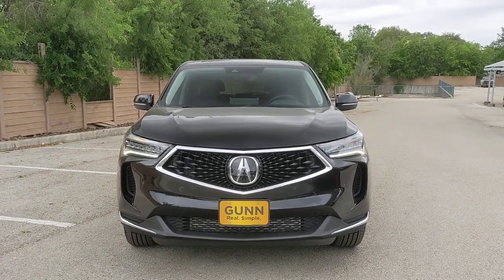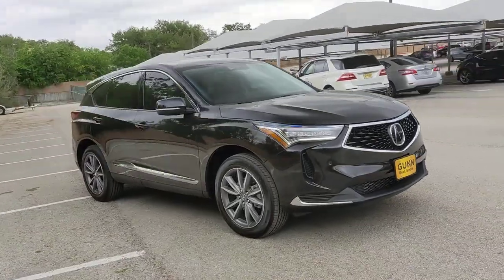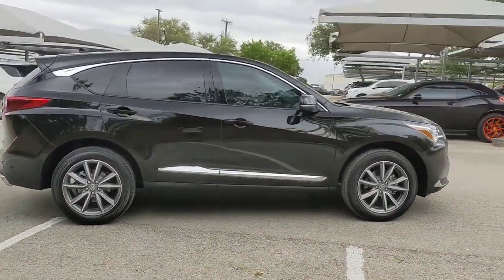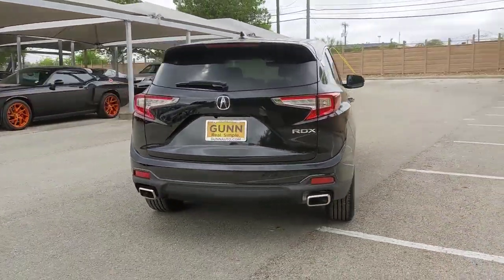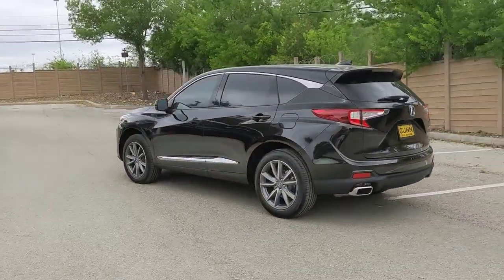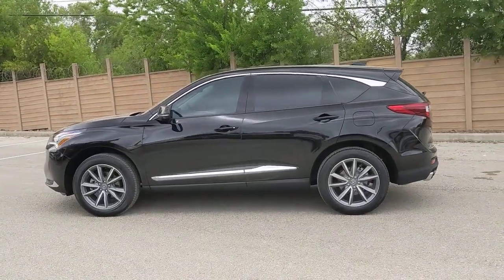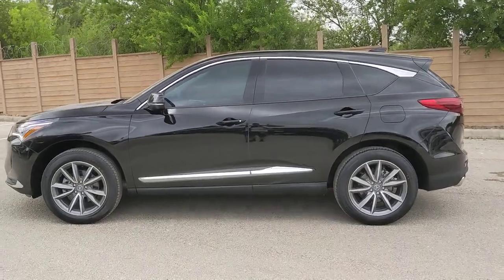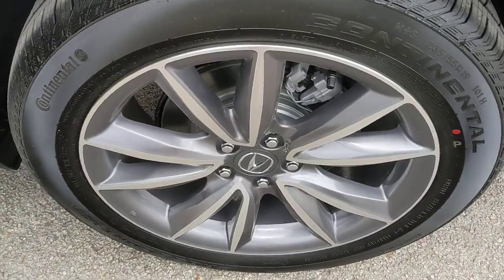2023 Acura RDX San Antonio, Austin, Houston, Dallas, Boerne, TX AT9236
2023 Acura RDX w/Technology Package

Gunn Acura
11911 IH 10 W

Actual Selling Price may not include any pre-installed accessories such as All-Season Mats, Cargo or Trunk Tray, 5-year Blue Steel protection and Infrared Window Tint.2023 Acura RDX Technology Package 22/28 City/Highway MPG